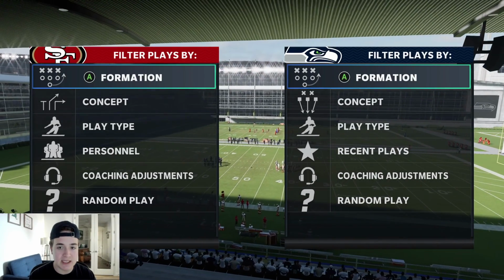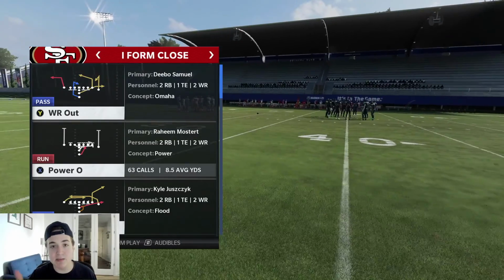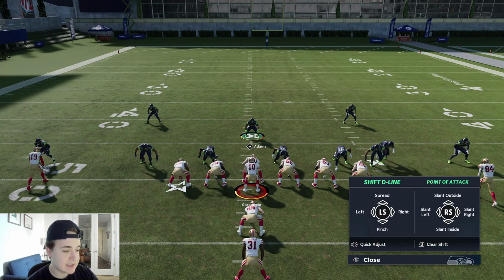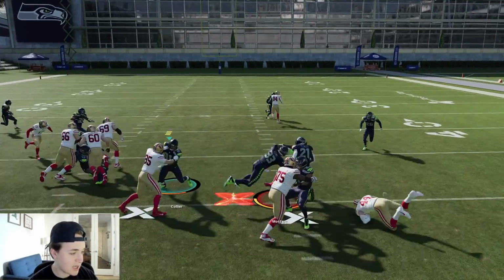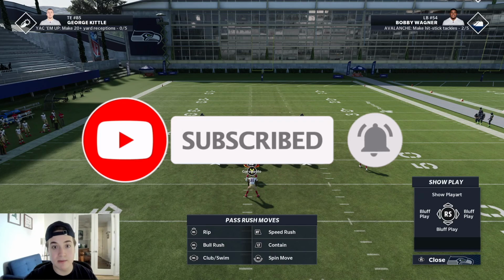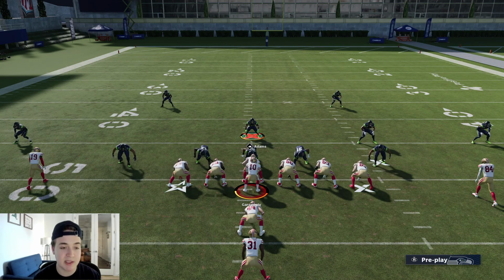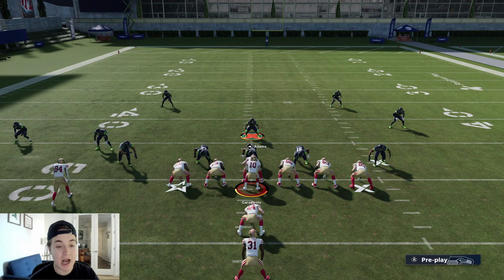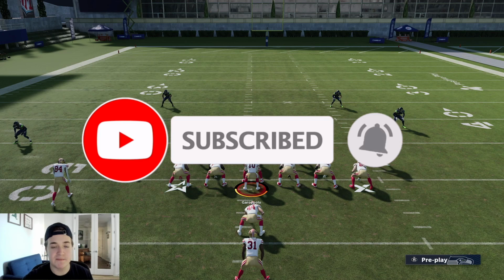How to CLAMP the Run Game With This Defense! Madden 21 BEST Run Defense!